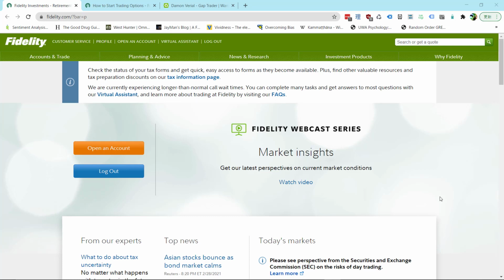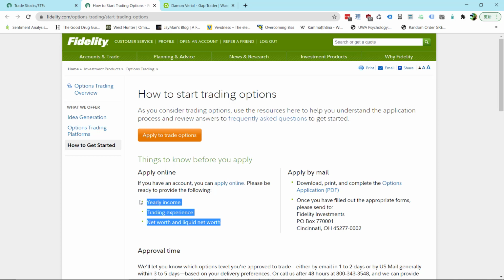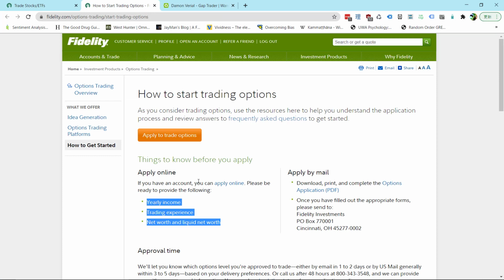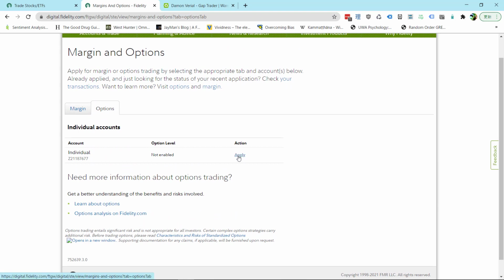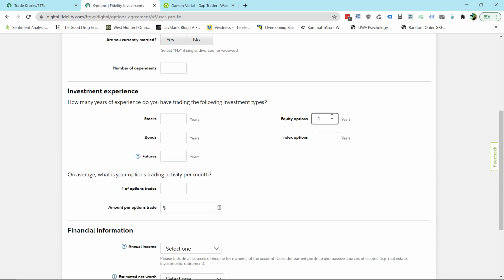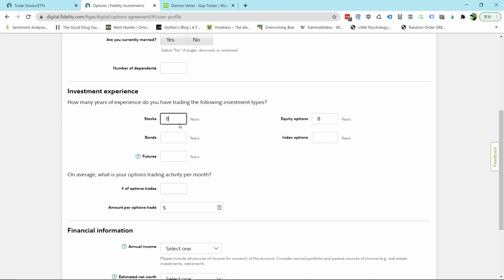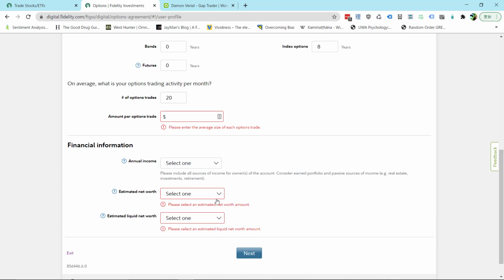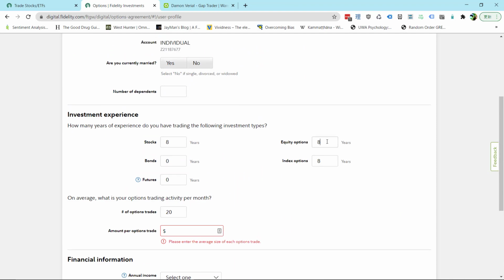How to Buy and Trade Options in Fidelity 2022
In this video I will give you the step-by-step process of opening an options account with Fidelity online. I start where you do: with a Fidelity account that has no access to options trades and go over the important aspects in applying for options access. In the future, we will look at the actual buying process for options: calls and puts!